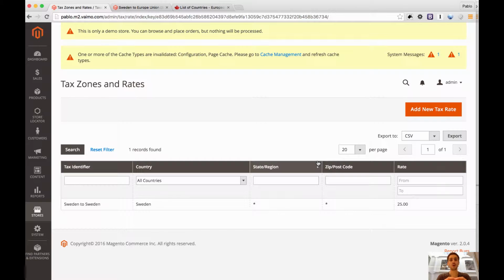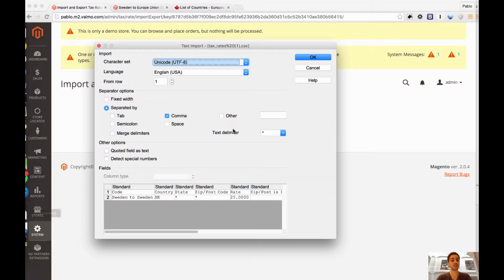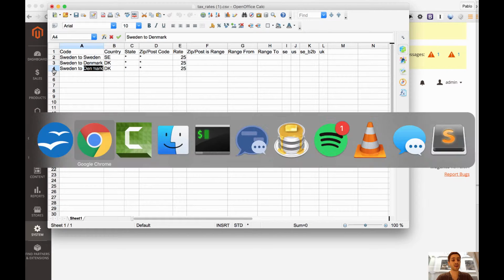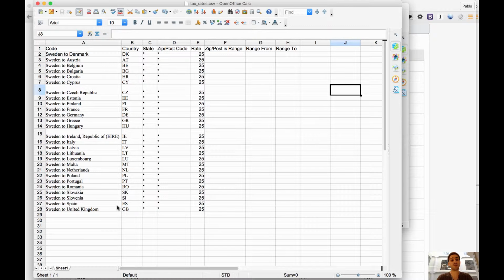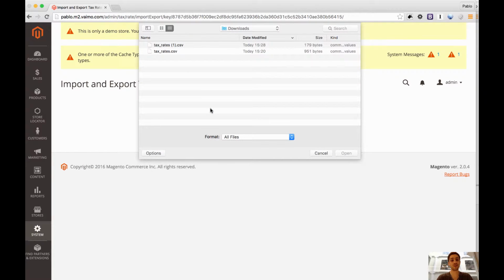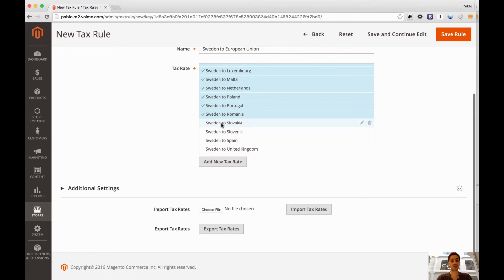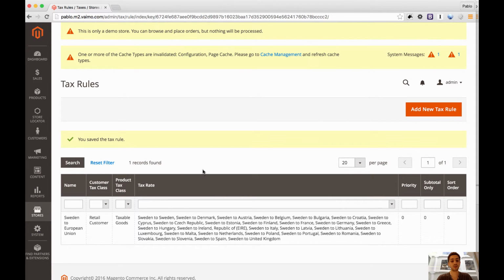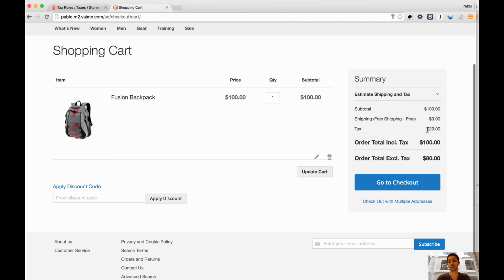Magento 2x - Import Tax Rates